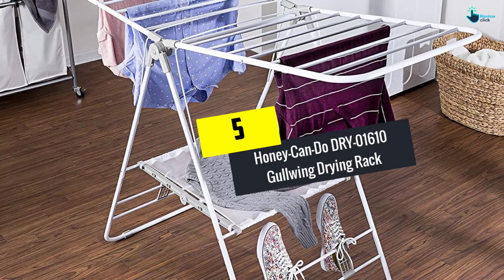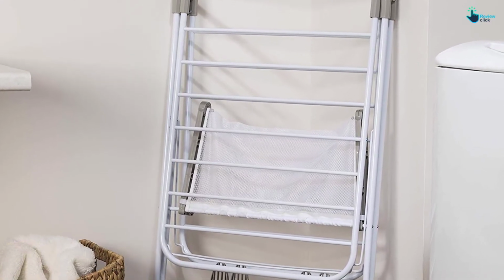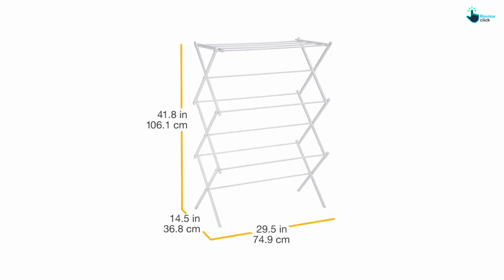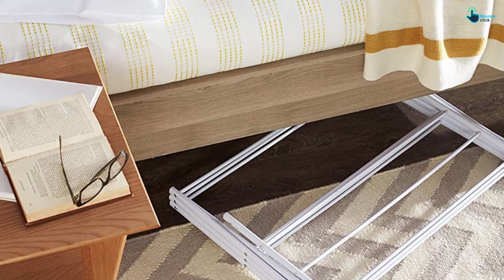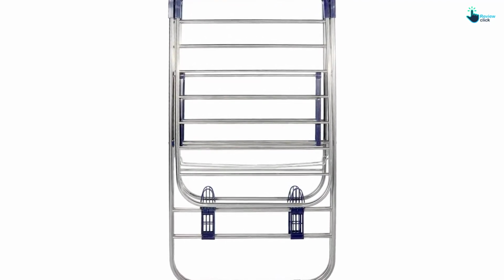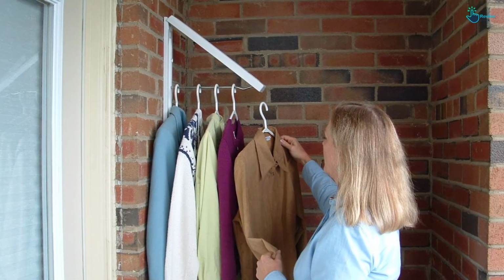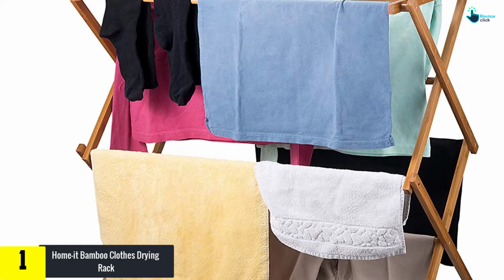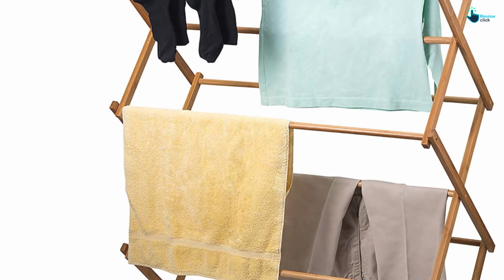Top 5 Best Clothes Drying Racks in 2026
▶️ 5.  Honey-Can-Do DRY-01610 Gullwing Drying Rack

▶️ 4.  AmazonBasics Drying Rack, Foldable

▶️ 3. CRESNEL Stainless Steel Clothes Drying Rack

▶️ 2. Arrow Hanger AH12 Clothes Hanging System

▶️ 1. Home-it Bamboo Clothes Drying Rack